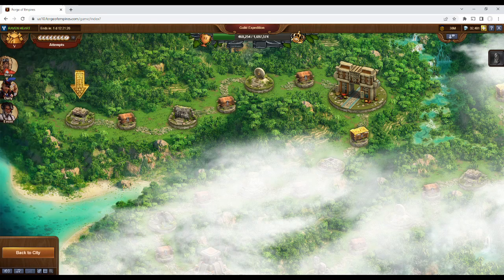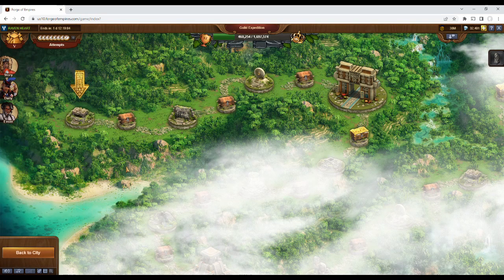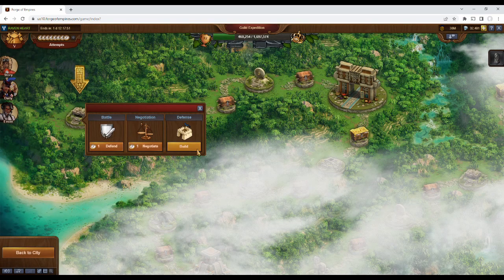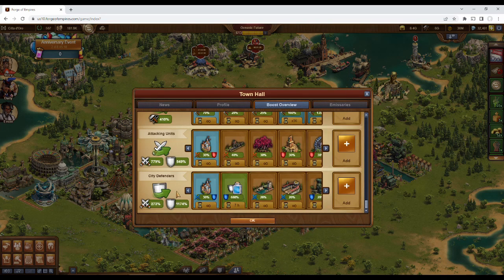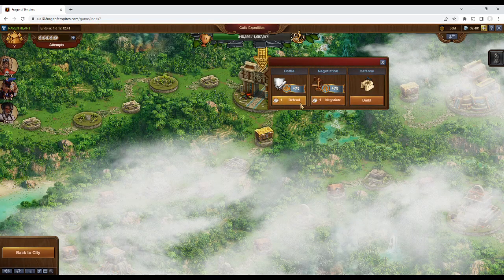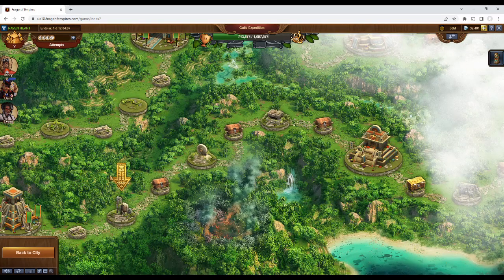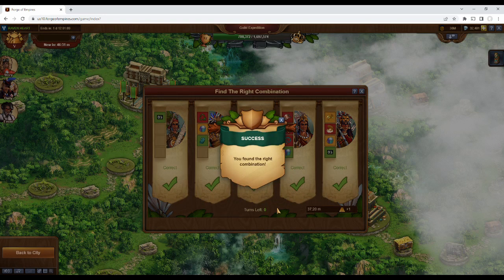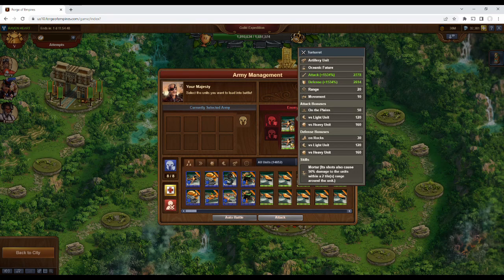Forge of Empires: Guild Expedition Level 5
A better walkthrough/tutorial of Guild Expedition Level 5 with its many fragments, new avatars, and crazy battle boosts for the enemy army.